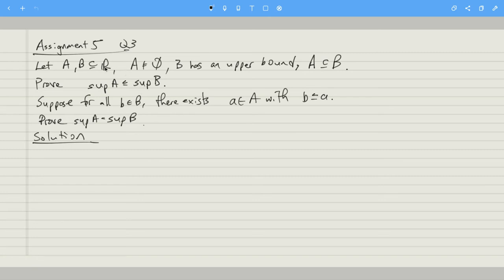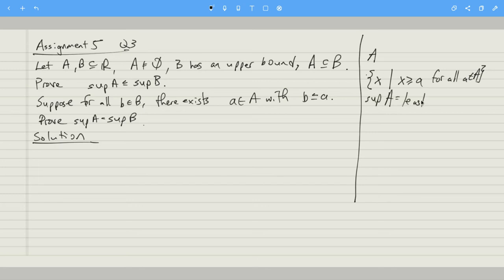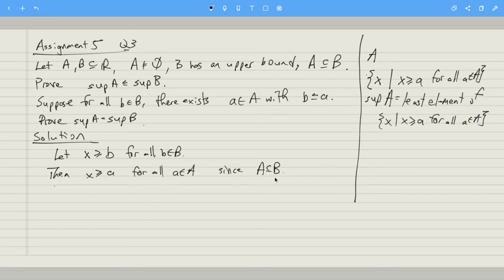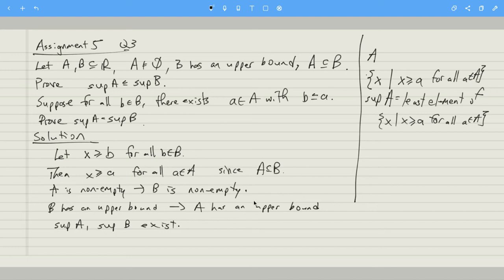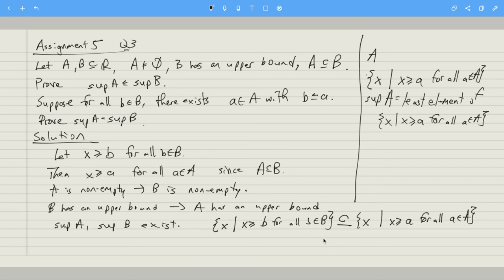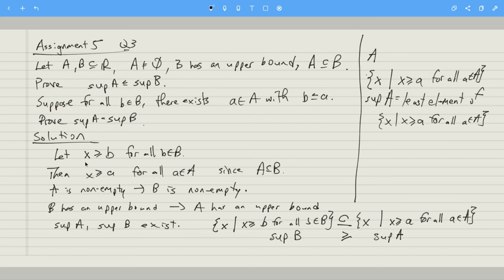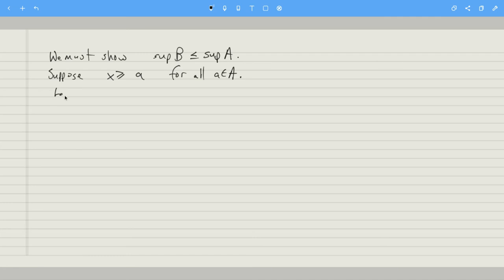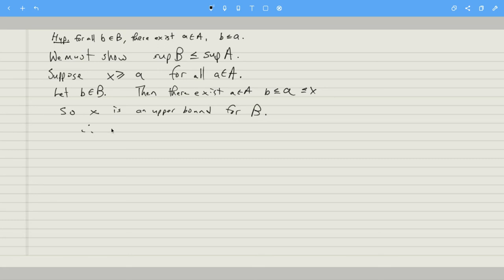Math 3274 - Assignment 5 question 3